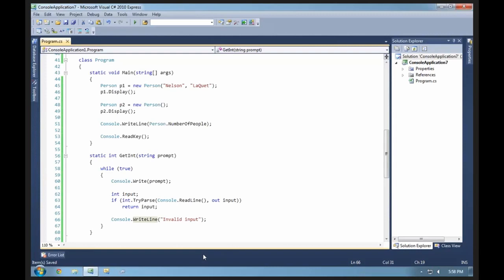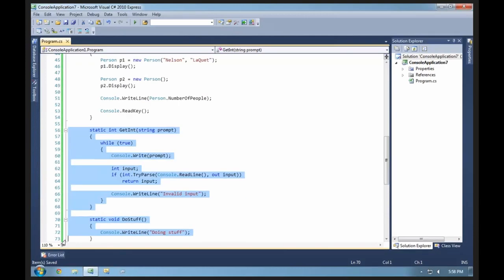🔴 Benefits of Making a Method Static • C# Programming • C# Tutorial • Learn C#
This video clip:   Benefits of Making a Method Static

00:00 - Intro
00:08 - Benefits of Making a Method Static
02:11 - Outro